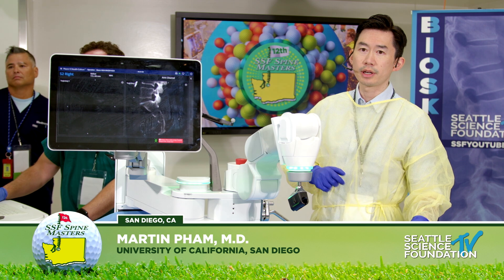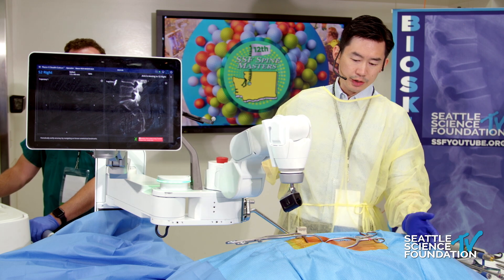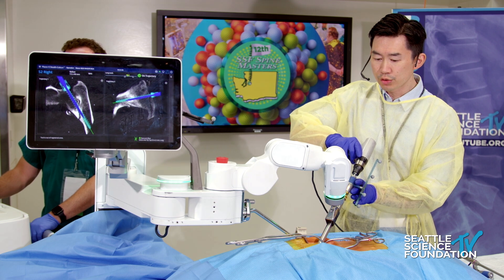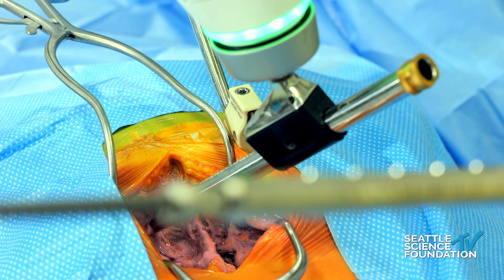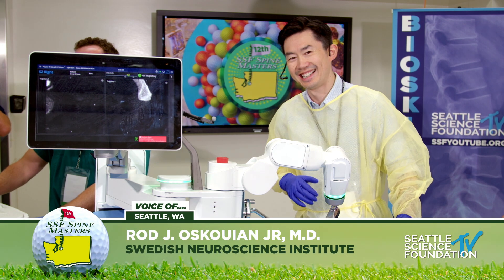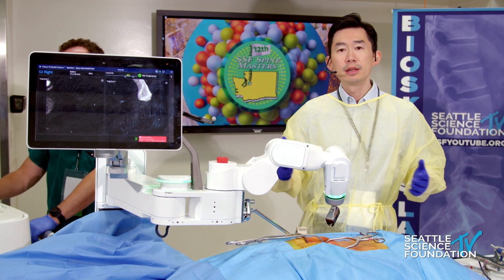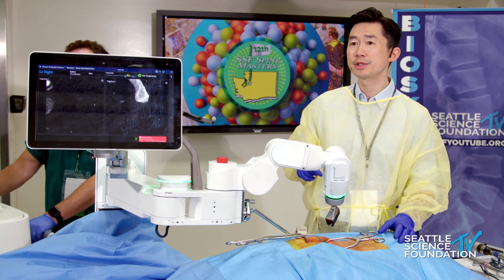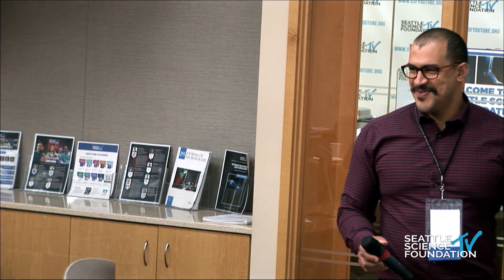Sacroiliac Screw Placement for Deformity Surgery Using Robotics - Martin Pham, M.D.